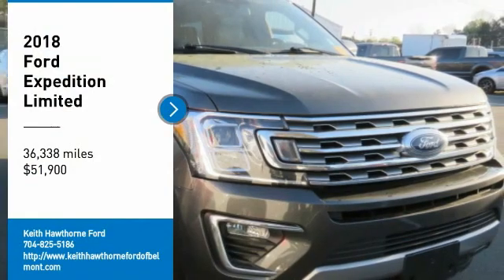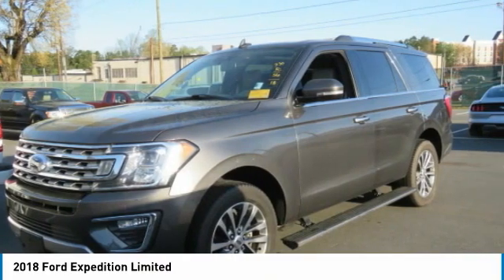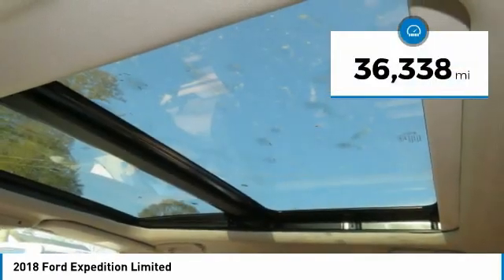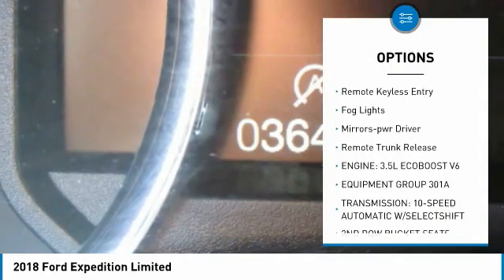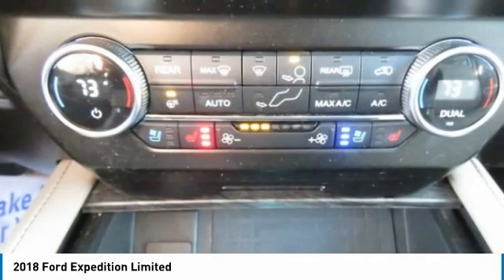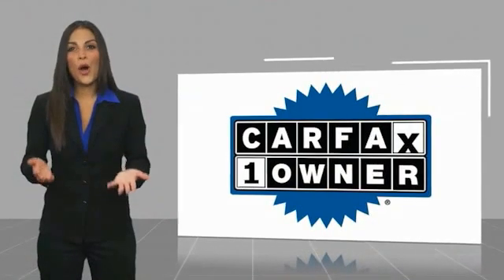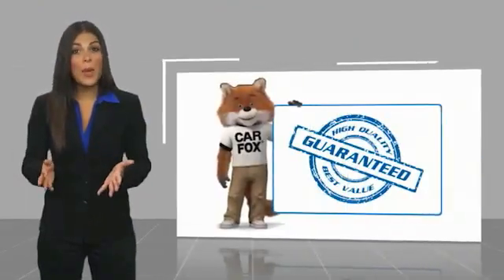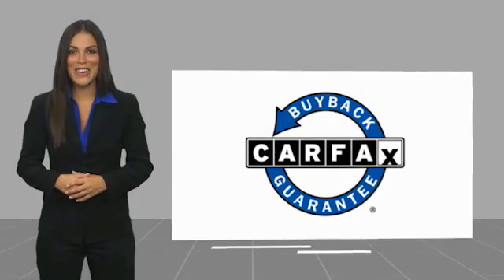2018 Ford Expedition P2010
2018 Ford Expedition Limited

617 N. Main St.

CARFAX 1-Owner, Excellent Condition, LOW MILES - 36,338! REDUCED FROM $53,900!, EPA 24 MPG Hwy/17 MPG City! Moonroof, Nav System, Heated Leather Seats, Third Row Seat, Aluminum Wheels, Power Liftgate, Turbo Charged Engine, Hitch KEY FEATURES INCLUDE: Leather Seats, Third Row Seat, Power Liftgate, Rear Air, Heated Driver Seat Ford Limited with Magnetic Metallic exterior and Medium Stone interior features a V6 Cylinder Engine with 375 HP at 5000 RPM*. OPTION PACKAGES: EQUIPMENT GROUP 301A Driver Assistance Package, Adaptive Cruise Control, stop-and-go, Automatic High Beam Headlamp, Lane-Keeping System, lane-keeping assist, lane-keeping alert and driver alert, Rain-Sensing Front Wipers, Pre-Collision Assist, pedestrian detection and forward collision warning, Panoramic Vista Roof, power open/close w/power shade, Voice-Activated Touch-Screen Navigation System, pinch-to-zoom capability, SiriusXM Traffic and Travel Link, SirusXM Traffic and Travel Link includes a, 2ND ROW BUCKET SEATS leather, ENGINE: 3.5L ECOBOOST V6 auto start-stop technology (STD), TRANSMISSION: 10-SPEED AUTOMATIC W/SELECTSHIFT (STD). Serviced here, Non-Smoker vehicle KBB.com explains The new Expedition offers excellent towing and hauling capabilities with its 3.5-liter EcoBoost twin-turbo V6 engine, yet manages to return fuel economy more commonly associated with smaller EXCELLENT VALUE: Reduced from $53,900. SHOP WITH CONFIDENCE: CARFAX 1-Owner BUY FROM AN AWARD WINNING DEALER: What Does Keith Hawthorne Ford Offer Drivers from Belmont, Charlotte, Gastonia, Shelby, Hickory, Mount Holly, NC, and Fort Mill, SC? Truly Exceptional Customer Service from Every Angle and most importantly the Keith Hawthorne Advantage on all new vehicles and certain used vehicles. Horsepower calculations based on trim engine configuration. Fuel economy calculations based on original manufacturer data for trim engine configuration. Please confirm the accuracy of the included equipment by calling us prior to purchase.